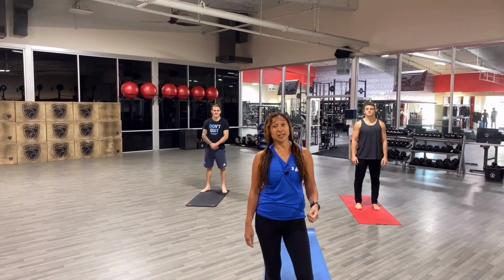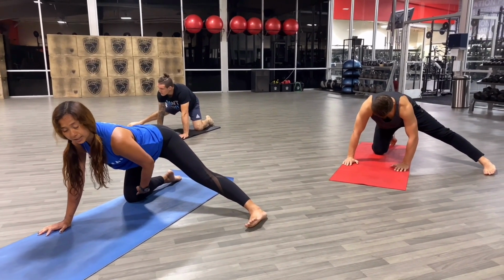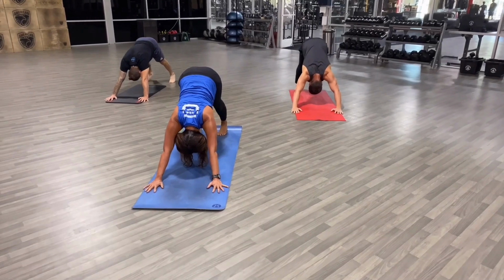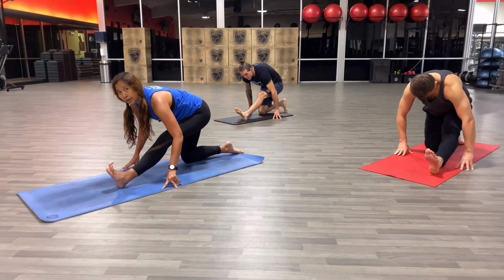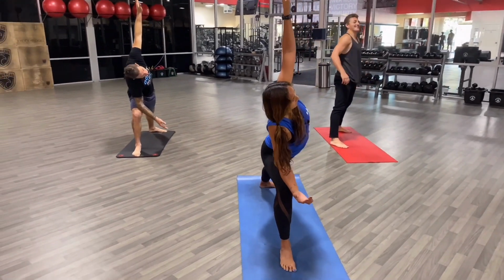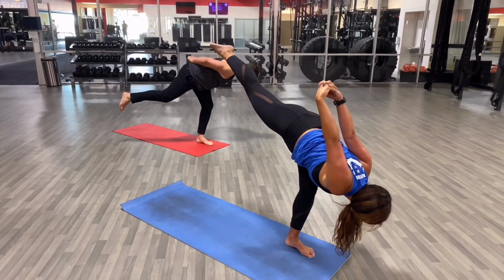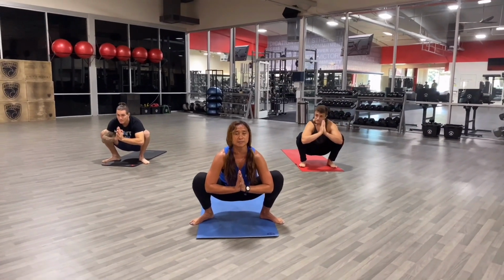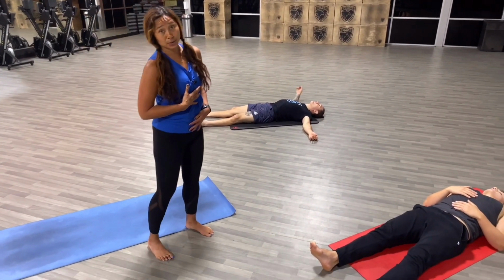Restore w/ Barbara #3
Follow along with Barb